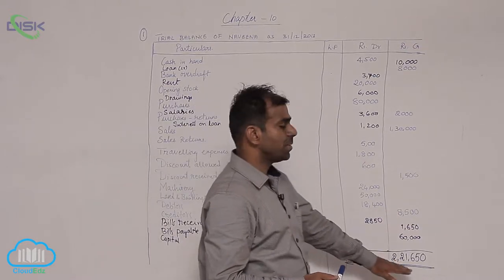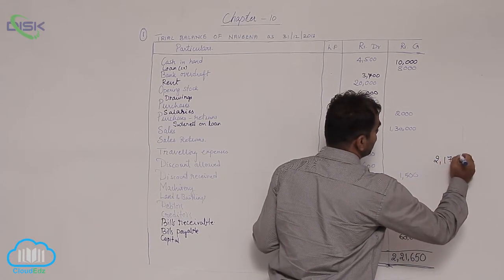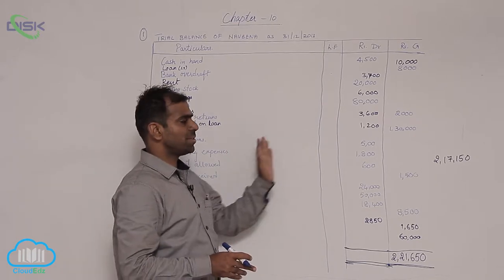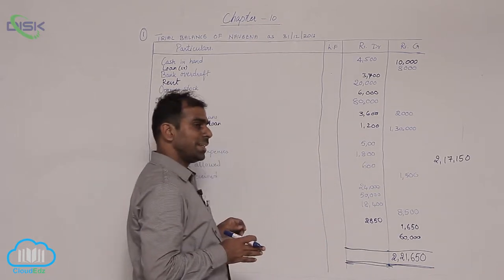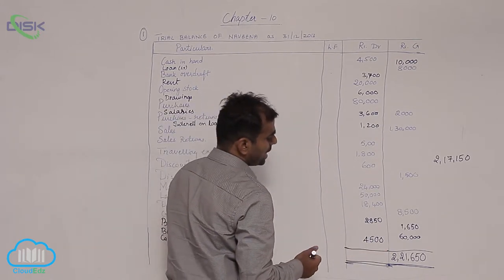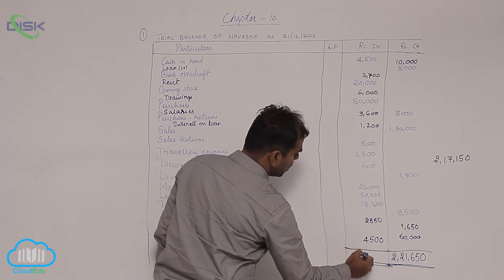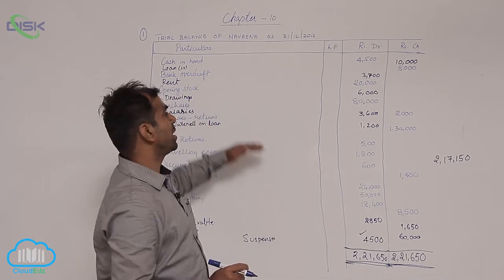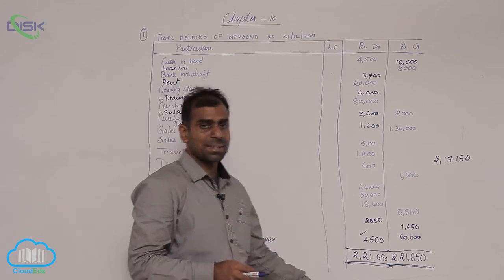Trail Balance || Types of Preparation || Problem 1c || Disk Telangana